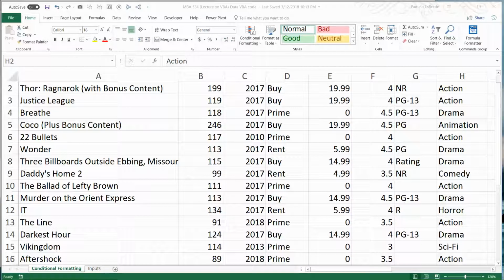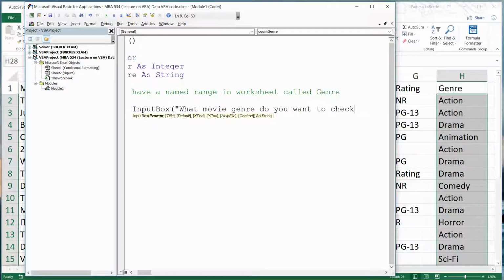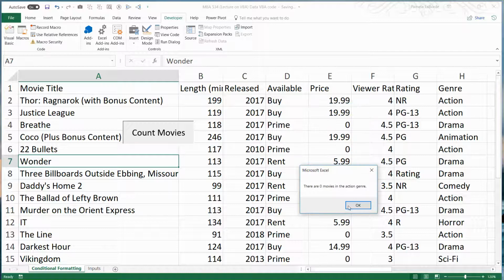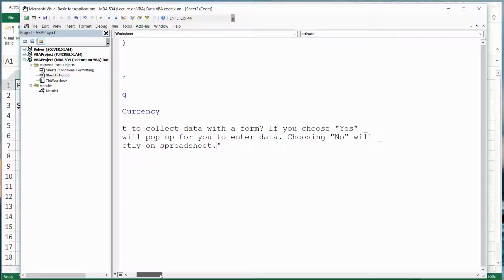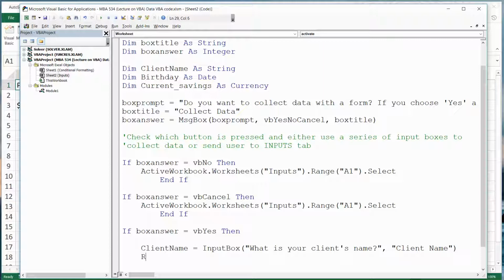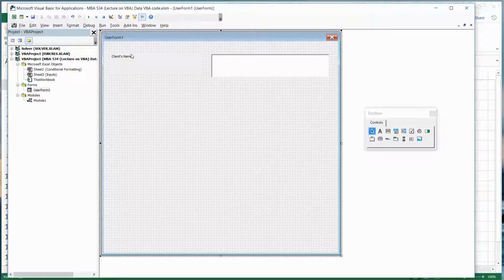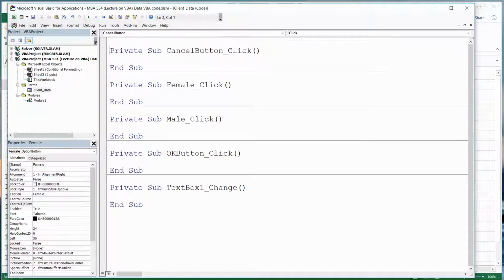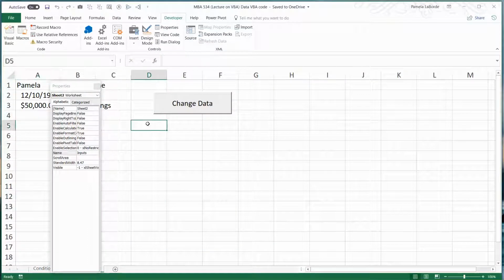Introduction to VBA